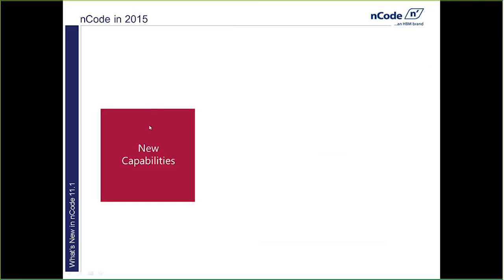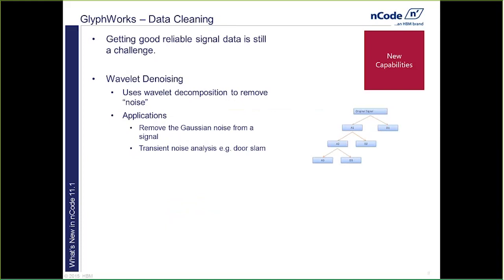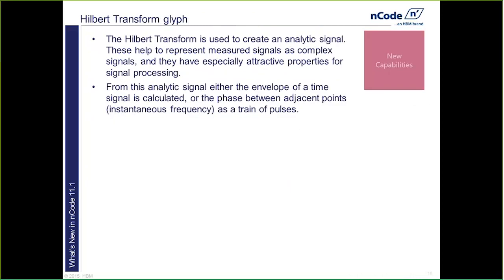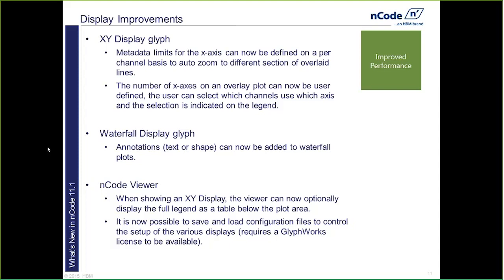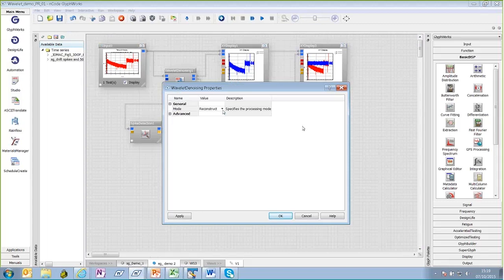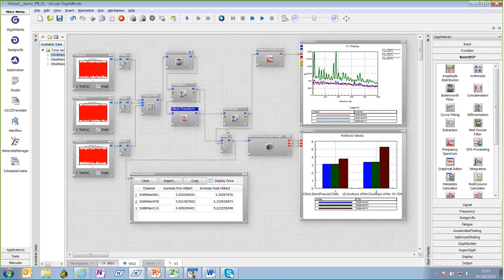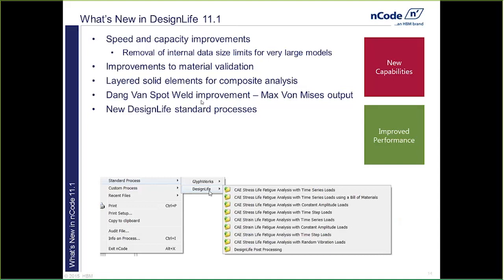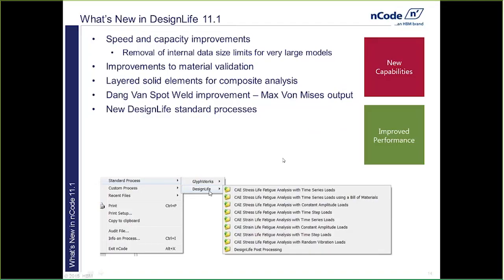What's New in nCode 11.1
Many components and structures are subjected to complex loads in service, which may result in fatigue damage. In some cases, the magnitude and/or phase of local stress components may vary with time, giving rise to complicated multiaxial stress conditions. Multiaxial stresses require greater sophistication both in terms of modelling stress-strain response, and predicting fatigue damage.

This video will illustrate how nCode DesignLife can tackle complex multiaxial stress states using advanced models for multiaxial plasticity and damage accumulation.